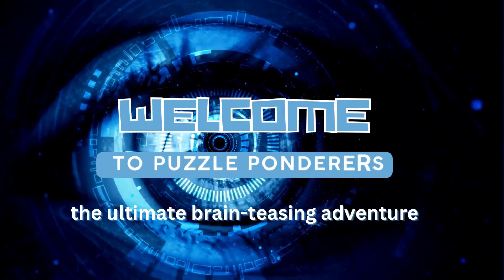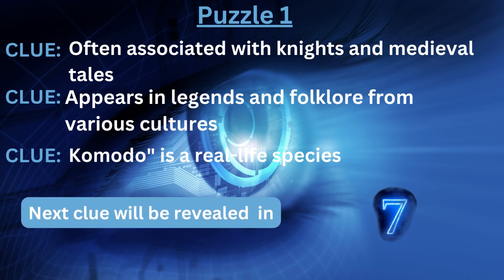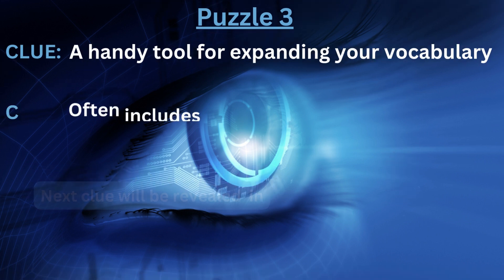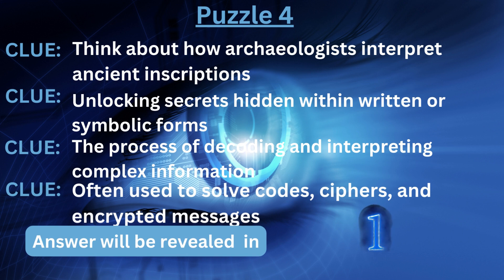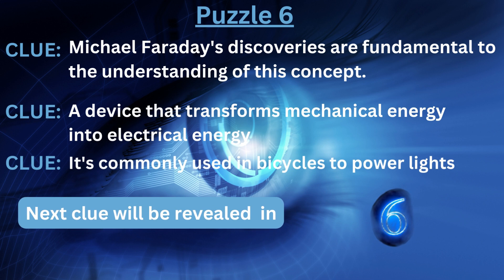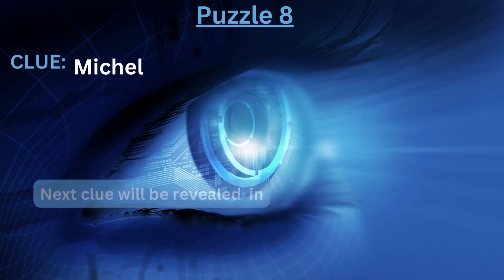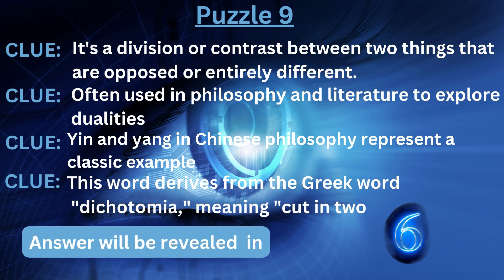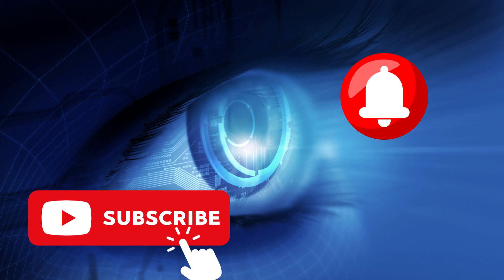Can You Solve the Mind-Bending 'D' Word Challenge Puzzle?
Welcome to @Puzzle Ponderers, where the world of words becomes a playground of mind-bending challenges! In this episode, we're diving into the captivating realm of the letter "D" Get ready to put your thinking caps on as we present you with a series of brain-teasing puzzles that range from the straightforward to the truly challenging. As each hint unfolds, your task is to piece together the clues and uncover the hidden "D" words. Will you crack the code and emerge as the ultimate puzzle master?

Join us on this exhilarating journey of wit, wordplay, and discovery, and test your puzzle-solving prowess like never before! From common words to those that will truly stump you, our "D" word challenge promises excitement, fun, and a healthy dose of brain exercise. Don't forget to engage with us in the comments, share your guesses, and let us know how you fare in this captivating quest.

The thrill of the puzzle awaits – let's embark on this exciting journey together!